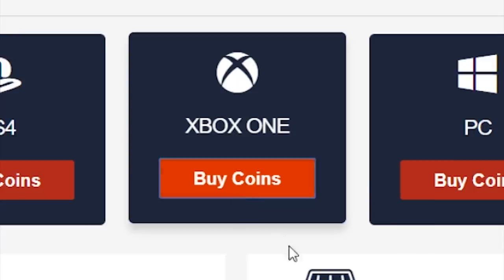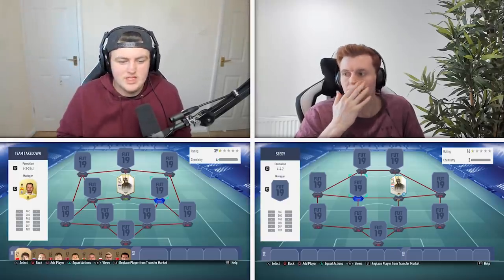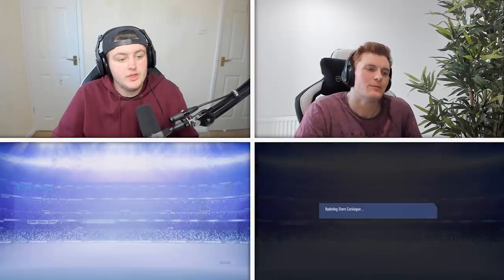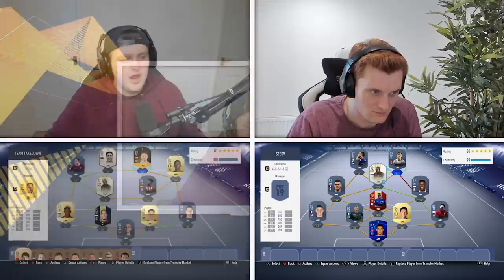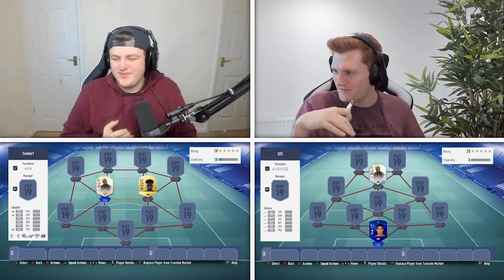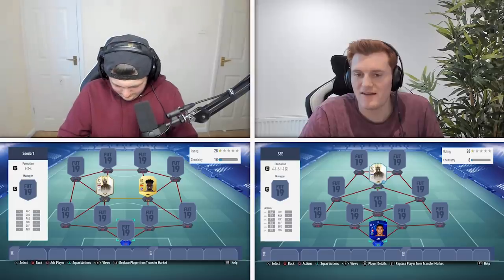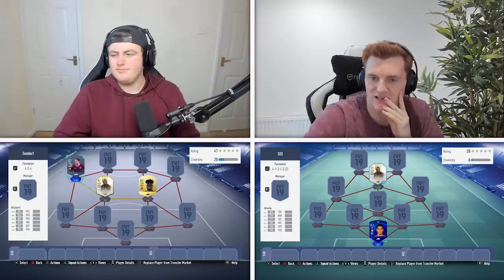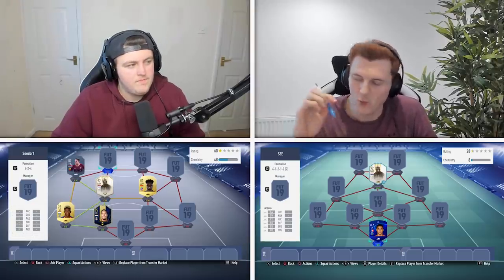PRIME ICON MOMENTS SEEDORF! TEAM TAKEDOWN VS CAPGUNTOM!